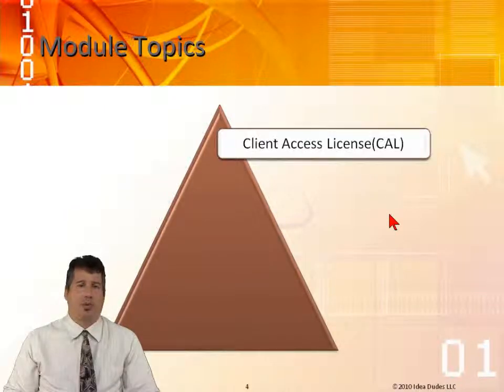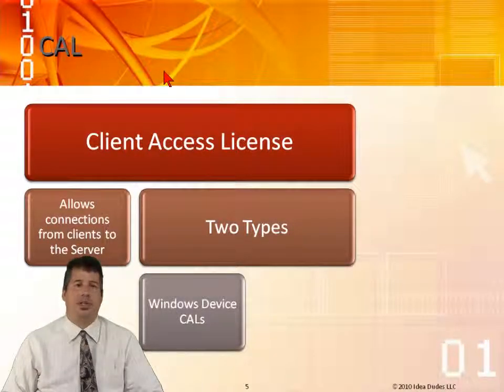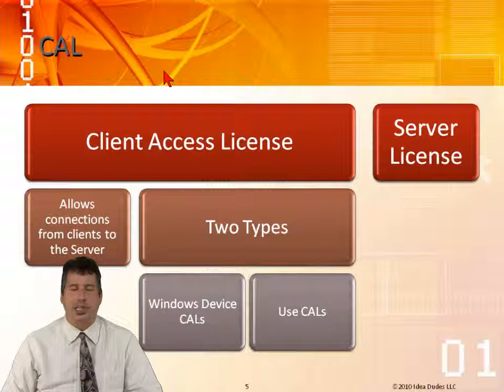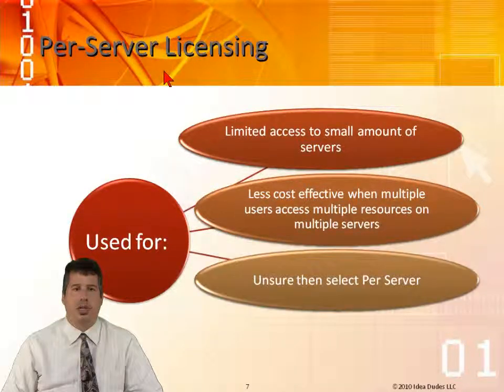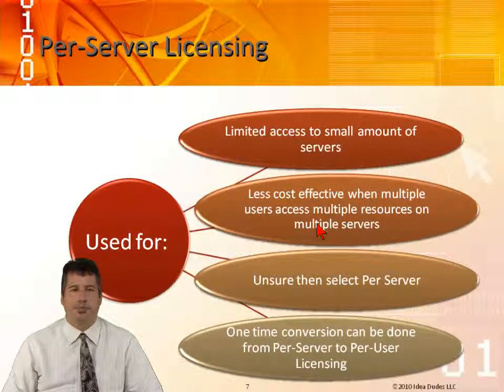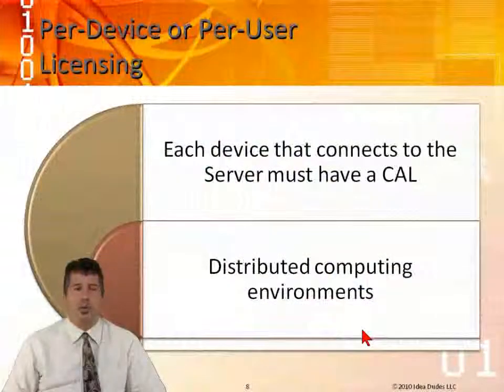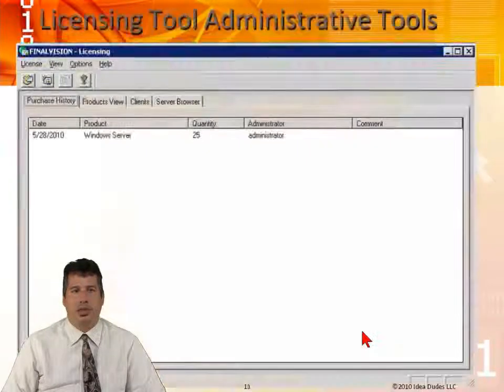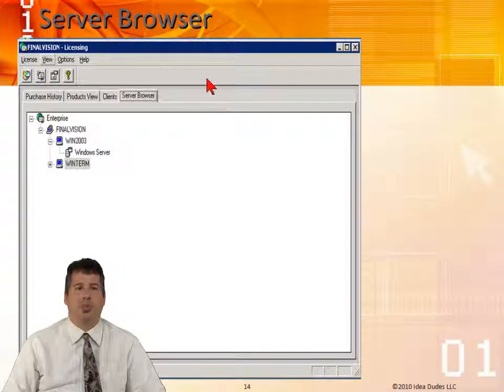Learn to Administer Software Licensing in MS Windows Server 2003-Admin Part 2 from GogoTraining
In this video from Microsoft Windows Server 2003-Administration Part 2 from GogoTraining, you will learn about Client Access List (CAL), per-server licensing, per-driver or per-user licensing, administering licensing, licensing tools, and complete a lab exercise.